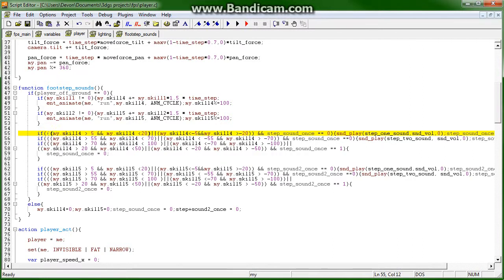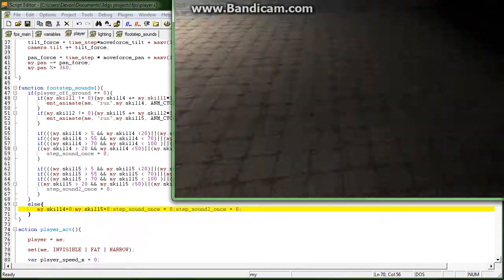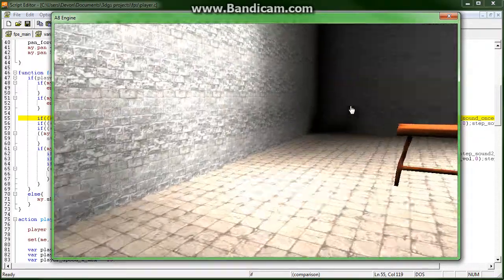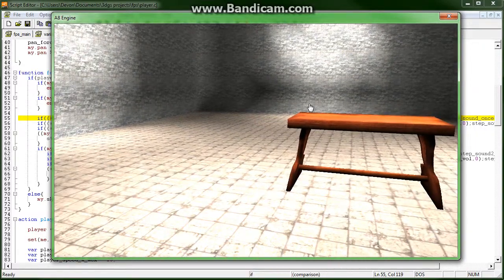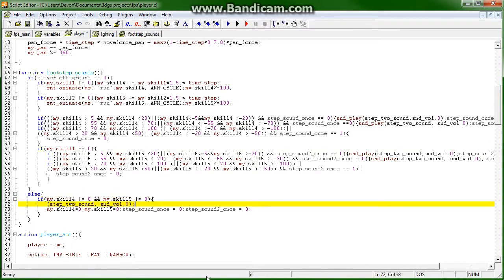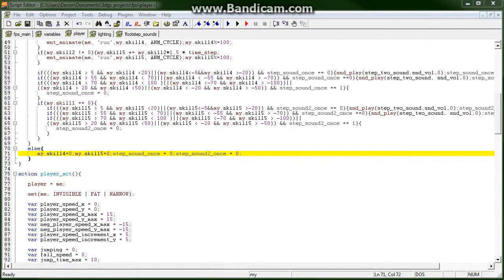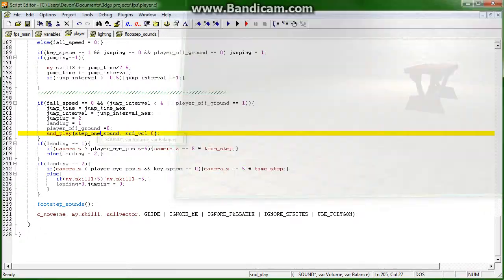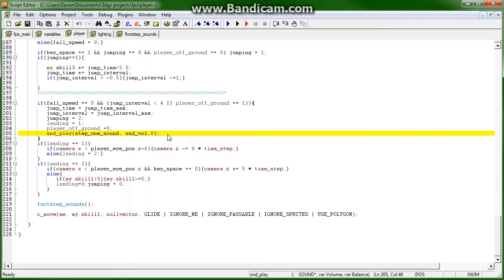17B. Create PC game from scratch ~ Add Footsteps and Jump sound to player B ~ 3DGamestudio - English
In this tutorial I show you how to add some sound effects to your players feet when he walks and jumps.